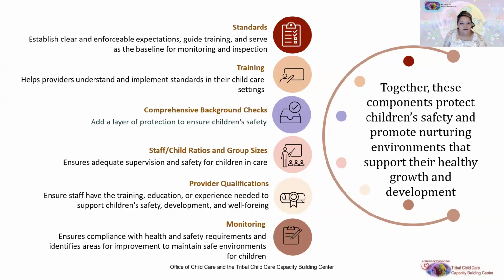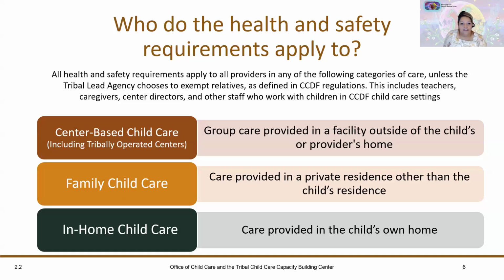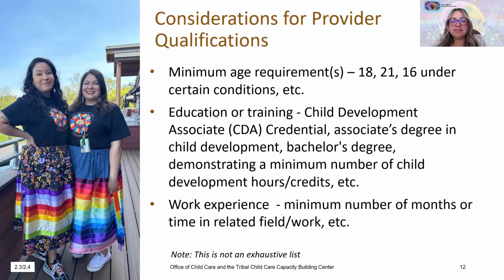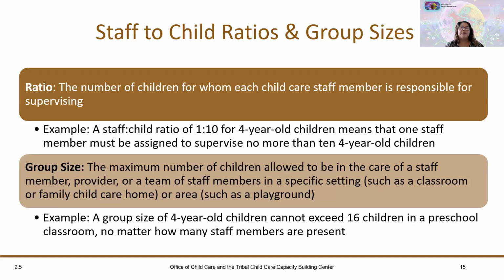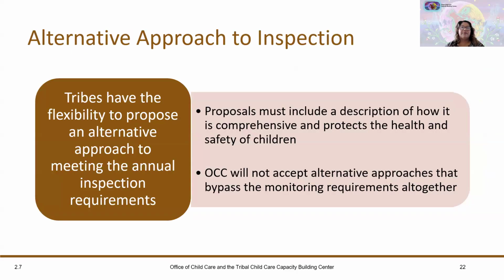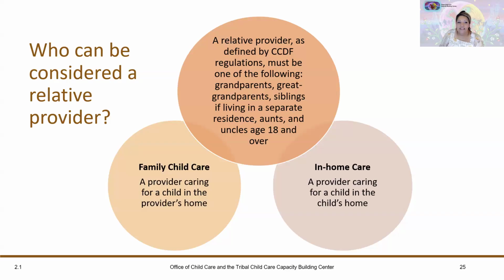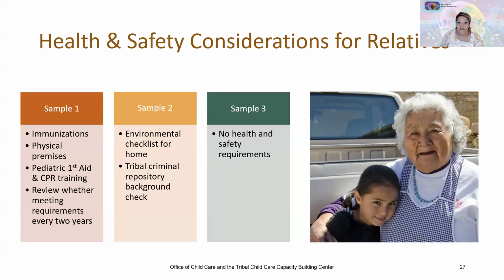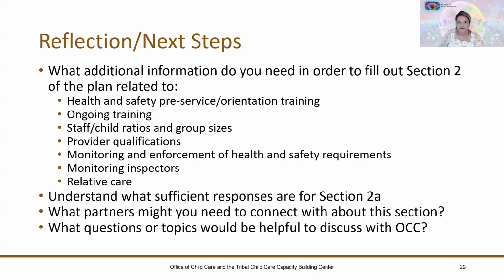FFY 2026-28 Tribal CCDF Plan Training: Section 2a Part 2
This training provides information on health and safety standards for child care settings.